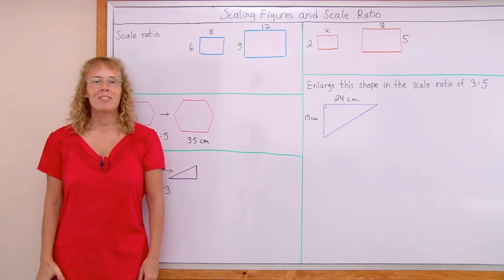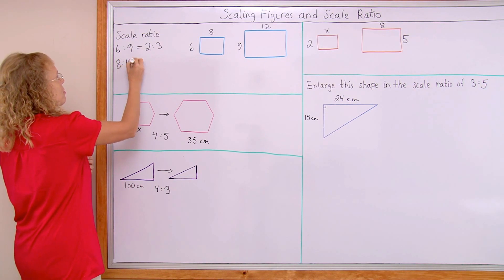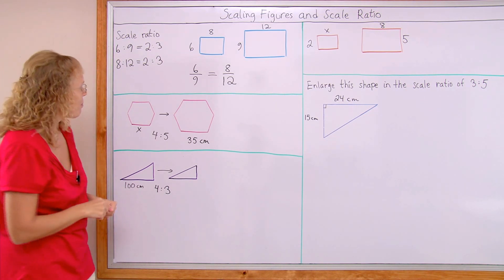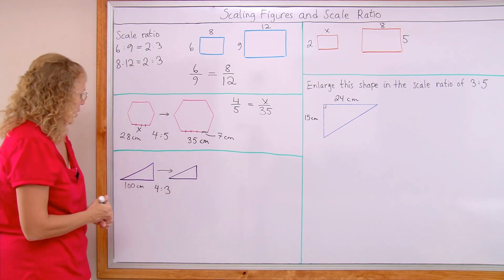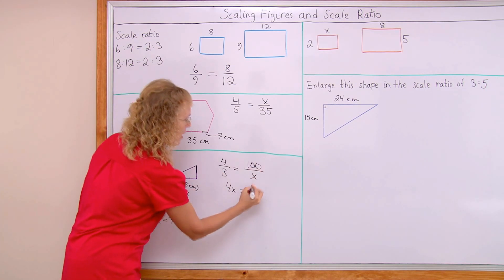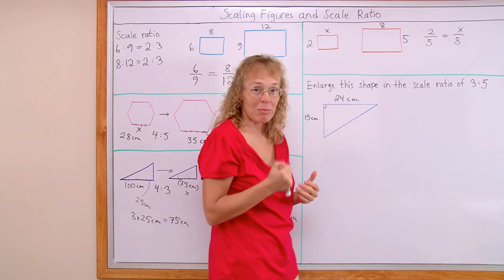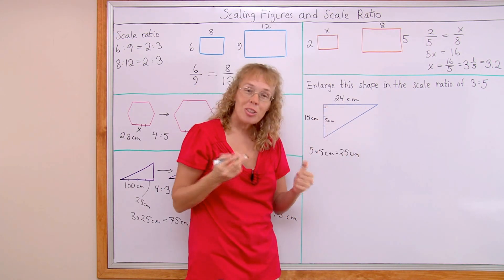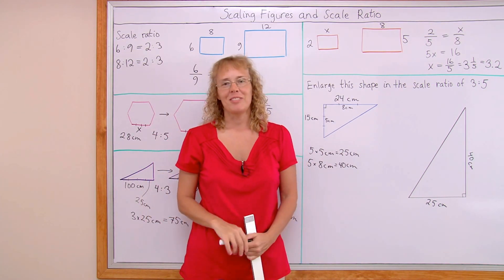Scaling figures and the scale ratio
When a figure is enlarged or shrank proportionally, or when two figures are similar, the scale ratio is the ratio of one side of the figure to the corresponding side in the other. When the scale ratio is given, we can solve an unknown side.  Or, if a set of corresponding sides is given, we can write a proportion to solve for the unknown side.

This lesson is meant for prealgebra or grade 7 math.